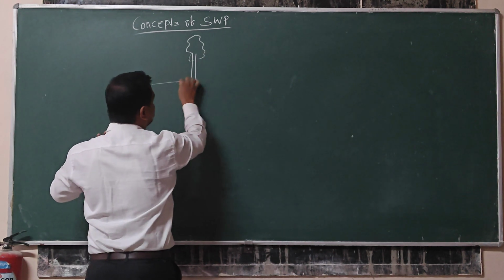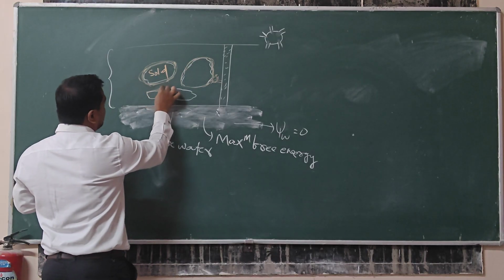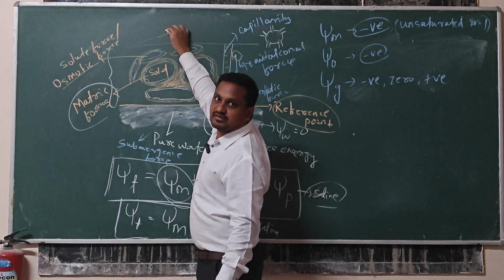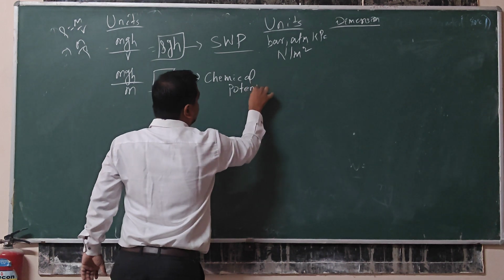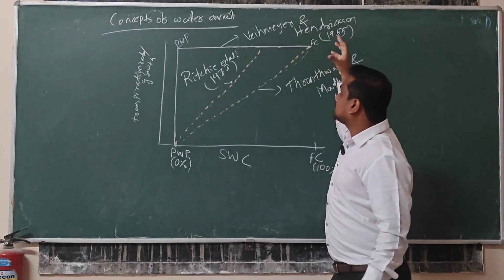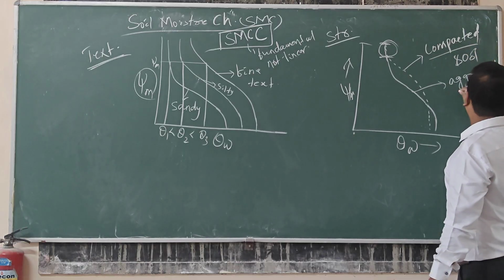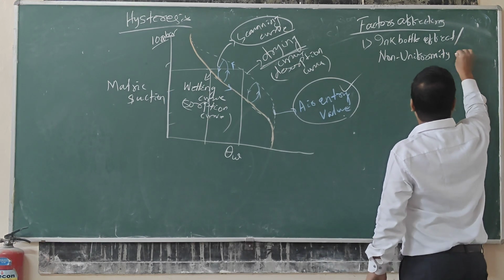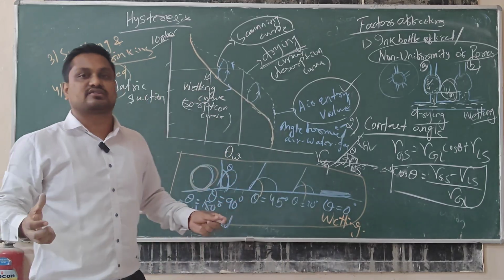Soil Water Potential and Availability: Soil Moisture Characteristics Curve (SMCC), Hysteresis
Welcome to Lecture 6 of the Soil Physics Series (and Lecture 2 on Soil Water)
In this session, we dive deep into the energy status of soil water, the concept of soil water potential, and the Soil Moisture Characteristics Curve (SMCC) — essential topics for understanding soil-water relations and plant-water availability.

💧 In This Lecture You’ll Learn:

Energy status of soil water and the concept of potential energy

Components of Soil Water Potential:
Gravitational potential
Matric potential
Osmotic potential
Pressure potential

pF concept and important conversion factors

Soil water availability to plants – theories by:
Veihmeyer & Hendrickson
Thornthwaite & Mather
Ritchie et al.